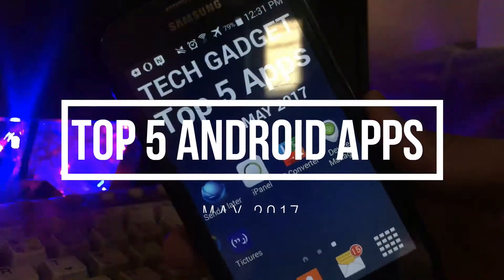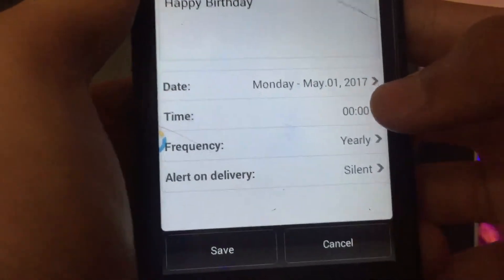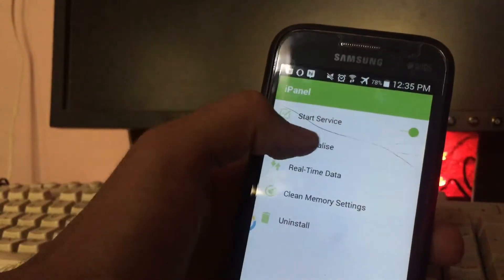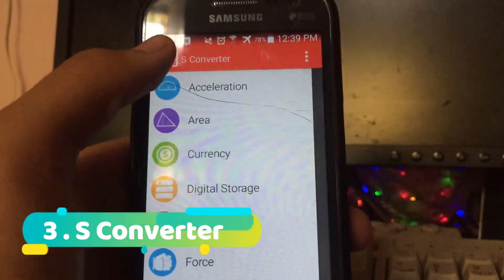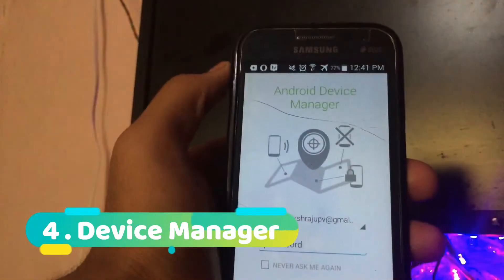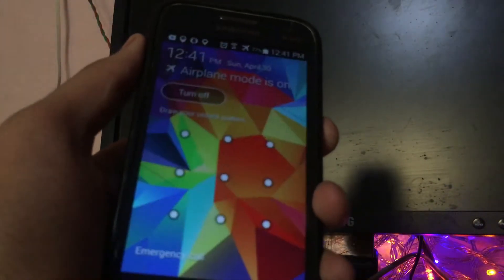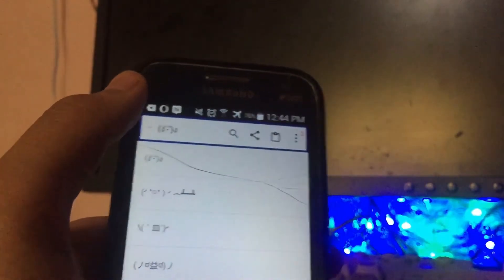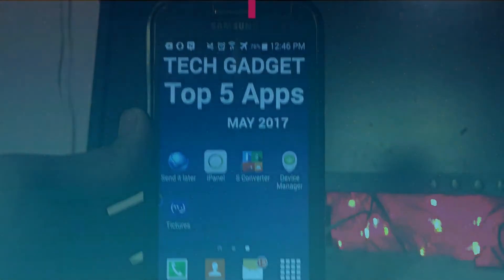iPhone Like Control Centre In Android & Many More.......Top 5 Android Apps For May 2017 ....#5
Top 5 Android Apps For May 2017

Links Of The Apps -